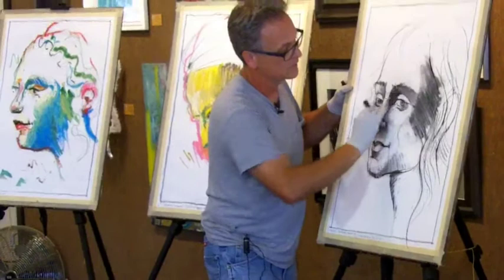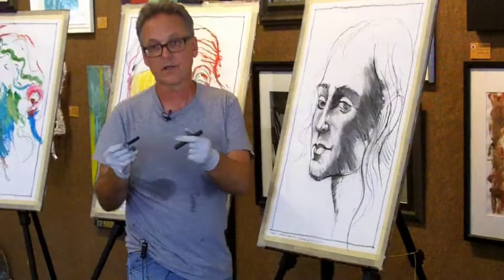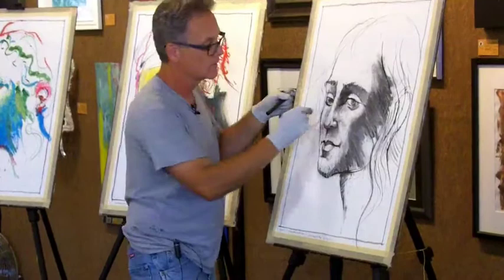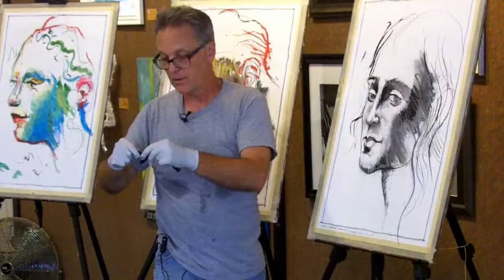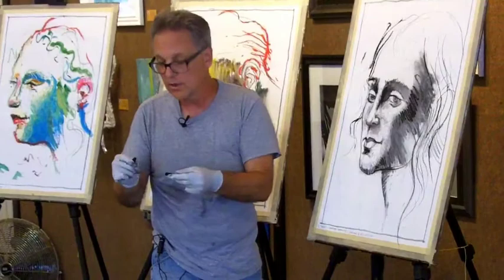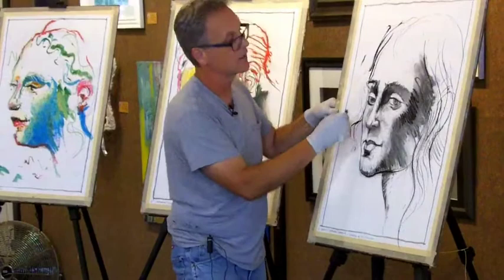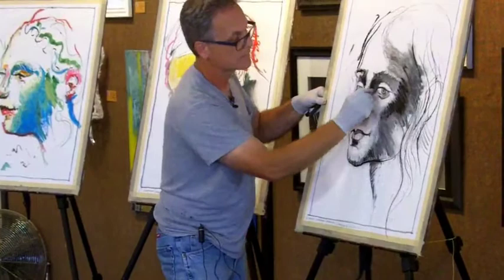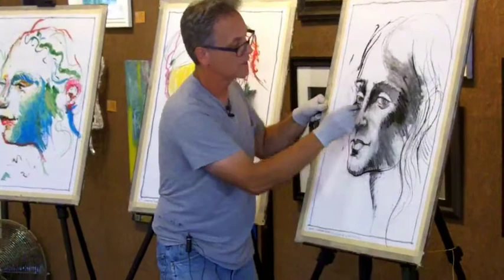Charcoal Drawing Techniques | Art Workshops, Mixed Media Figure Drawing & Painting, artist mentor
David Limrite is an artist mentor, teacher, artist's coach and conducts figure drawing and monotype classes in Santa Monica, Los Angeles and the Central Coast along with monthly artist critiques and workshops.

Other Resources:

Central California Figure Drawing Classes, Workshops, Open Studios ...
Figure drawing sessions in central California, including Morro Bay, Pacific Grove, San Luis Obispo, Santa Barbara, Visalia, etc.

(artist)
mentor)

Directory of figure drawing, painting, and sculpture sessions using nude or costumed art models, including life drawing classes and open studio sessions.

(coach)
(figure painting)

Call For Artists Art Central Gallery: 'feathered Acrobatics' June Show ... Oil Paint Stick Boot Camp:Drawing And Painting The Figure And Portrait ... San Luis Obispo, CA, Hilda Vandergriff: WatercolorWorkshop Sat.

(los angeles)
(figure drawing)

Nov 2, 2013 - Life Drawing for Beginners Central Coast has just opened up in ... YOUR CREATIVE SIDE These classes are set up as an easy going, low key ...

I have students coming from all over the Central Coast for art classes, some of ... This means you may be working on pastels doing a still life, while someone else ...

(life drawing)
(mindset for artists)

Kincumber Sketch Club - New location and times. - Central Coast Art ...
Apr 13, 2014 - This is not a teaching workshop, but we can provide encouragement and some support to people beginning their exploration of life drawing.

(painting)
(mixed media)

Central Coast Printmakers Shows, San Luis Obispo, 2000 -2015 ... Drawing, Life Drawing, Watercolor, Design, Painting and Figure Painting, West Valley ... Portrait and Figure workshops with Daniel Greene, Bob Gerbracht, Don Andrews

(santa monica)
(central coast)

Find Meetups about Figure Drawing and meet people in your local community ... 1 Central Park Sketching & Art Meetup Group 6,103 Members | New York, NY.

(san luis obispo)
(morro bay)

Classes are run by Peter Lankas at the Newcastle Community Arts Centre. ... conducts workshopthroughout the Hunter region and the Central coast. ... Learn how to draw using the human figure or develop your drawing skills and concepts.

(art workshops)
(art classes)

Lighten Up. Central Coast Craftmakers ... Oil Paint Stick Boot Camp: Drawing and Painting the Figureand Portrait. with David Limrite June 2–4 CLASS IS FULL.